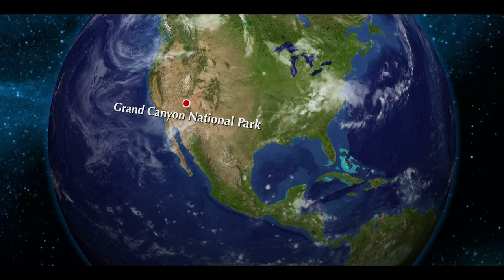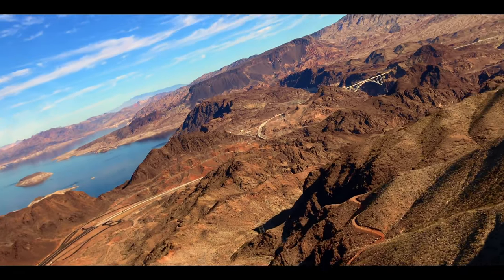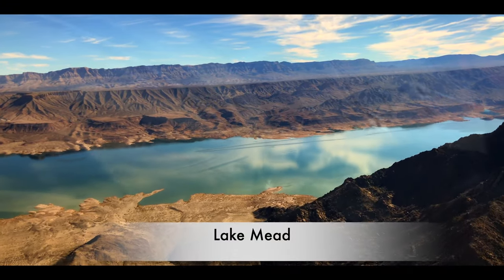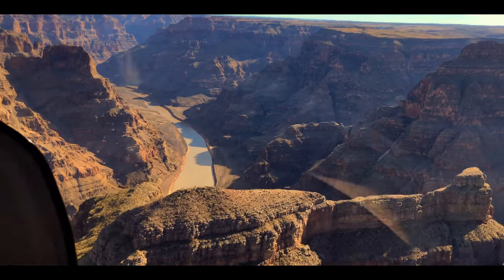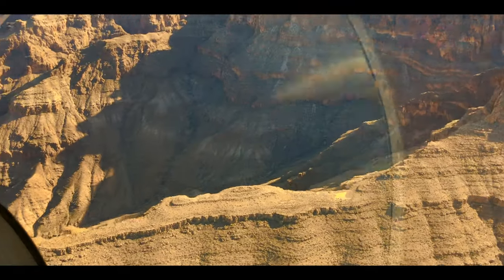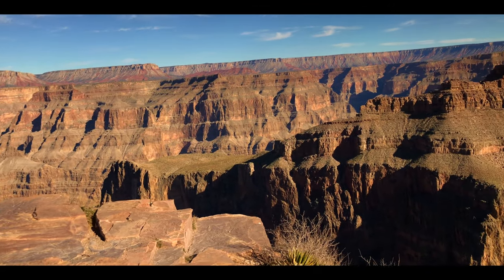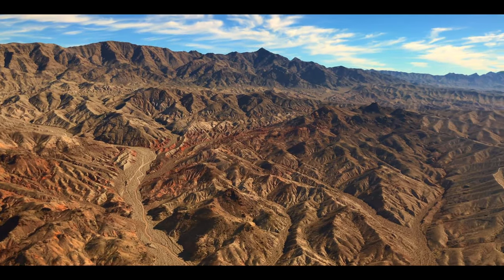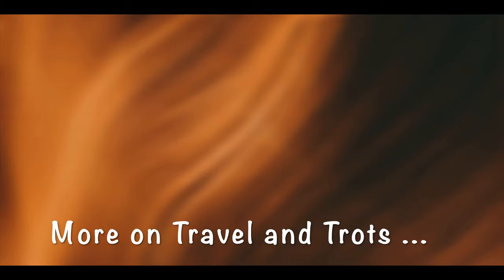Grand Canyon Skywalk, West Rim and Hoover Dam on a Helicopter Tour | Papillon | From Las Vegas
The Grand Canyon can be best explored by foot, by air or on the waters of the Colorado River. We chose the easiest way to save time and had an unforgettable experience flying over the Grand Canyon.

The helicopter tour with Papillon Helicopters was well-worth the price and we recommend that if you want to see the Grand Canyon like never before, book a helicopter tour. Certain helicopter tours of the Grand Canyon even permit landing on the canyon floor where you can soak in some of the natural architecture for real in person.

Best time to book a helicopter tour of the Grand Canyon - winter time (early morning or late afternoon)

Average tour duration - 4 hours (This was the VIP Express tour with Papillon Helicopters which included a ticket to the glass Skywalk).